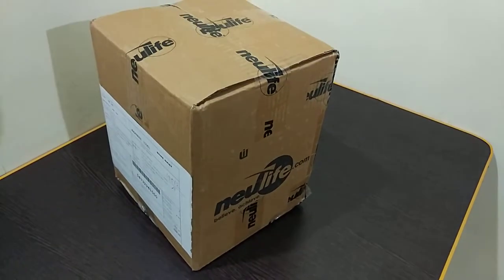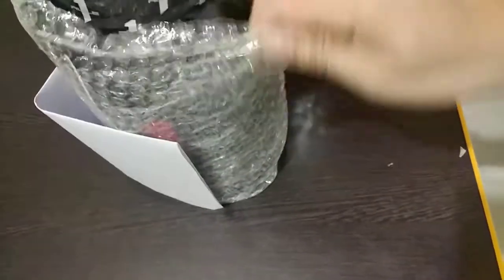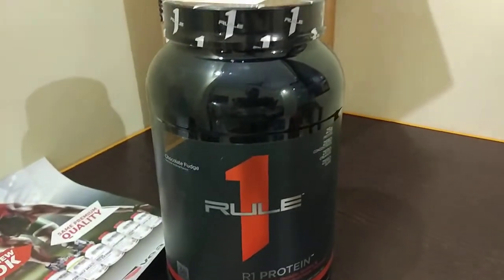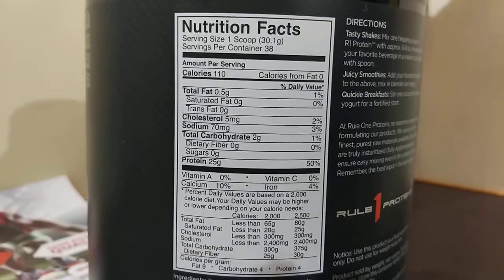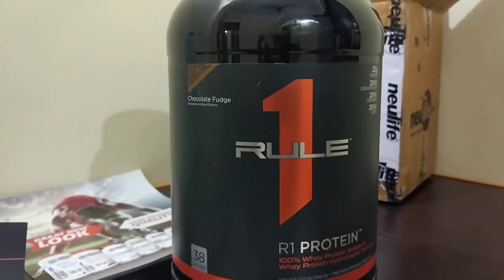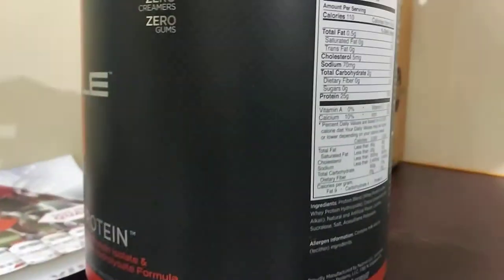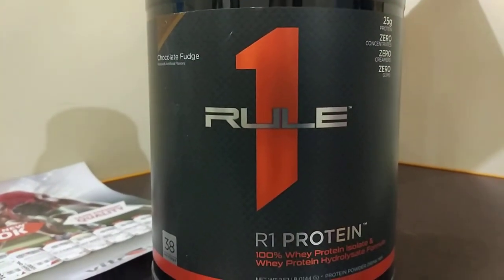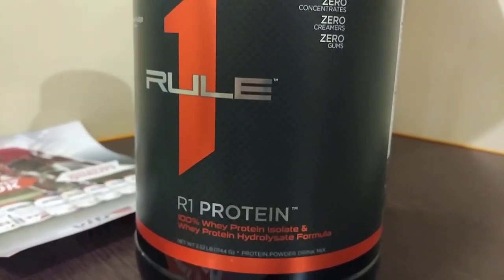Rule One Protein Review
This video is about unboxing the Rule One protein ordered

This is just a personal opinion about this product or protein supplements. Please consult your doctor before consuming it.